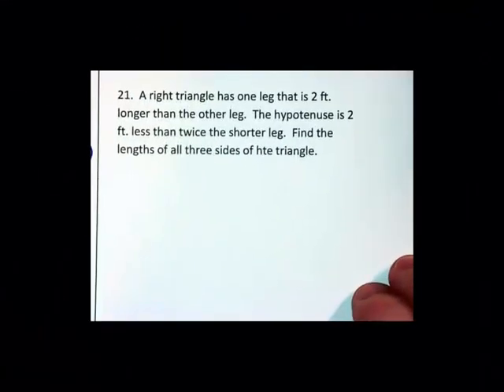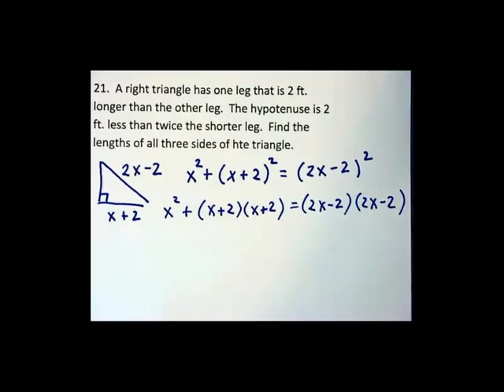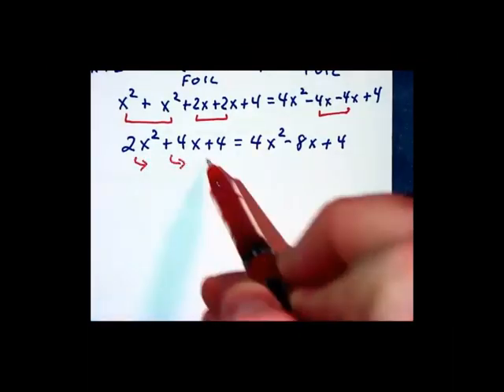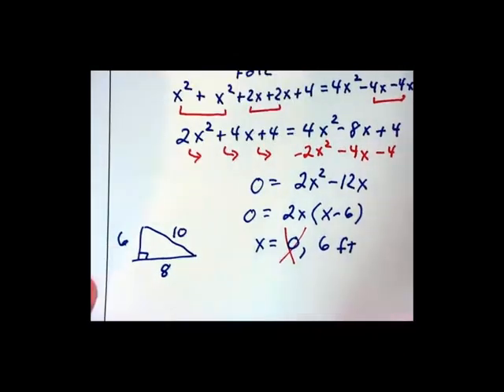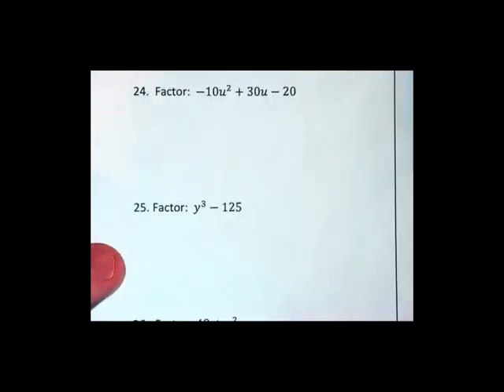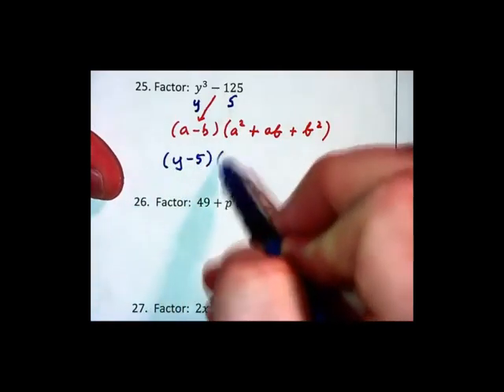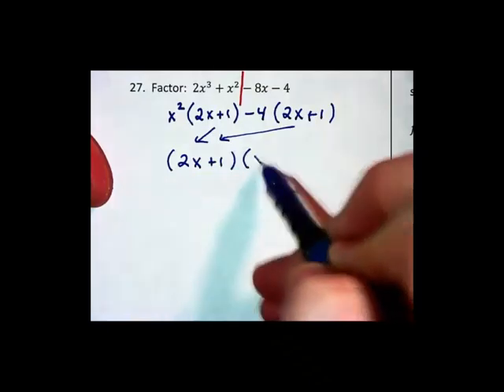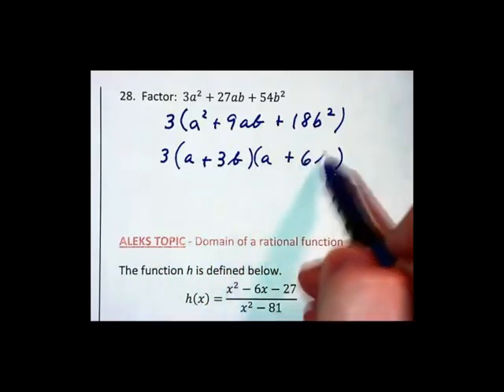6.r5 - Chapters 5 & 6 Review - Part 5